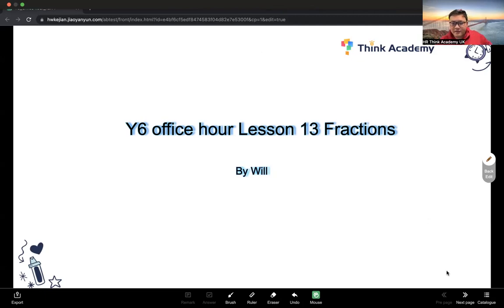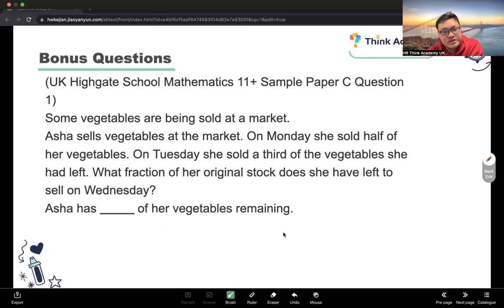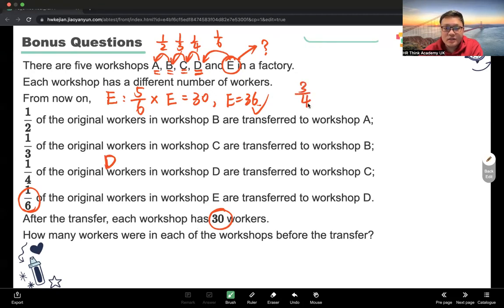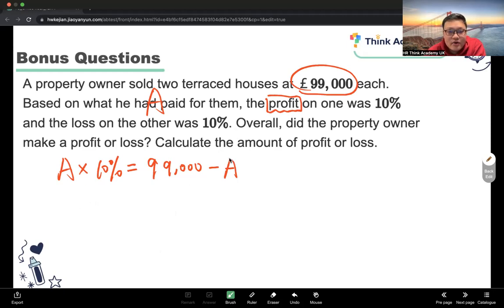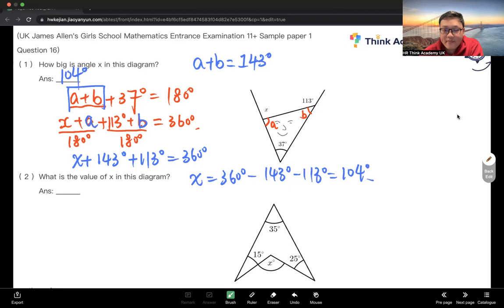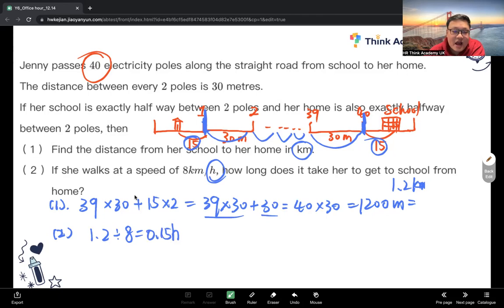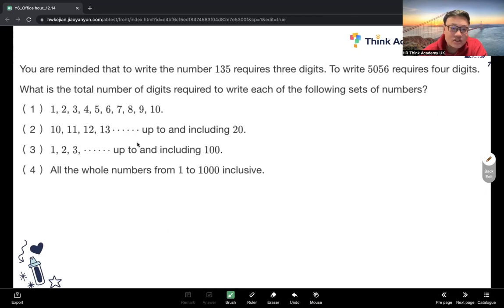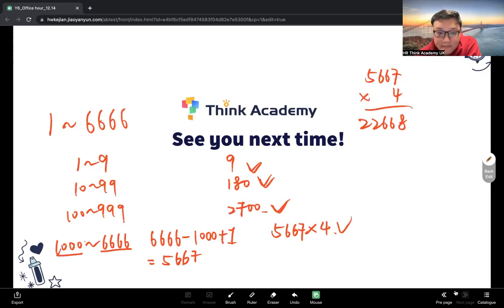Yr6_Office Hour_2022.12.14 by Will